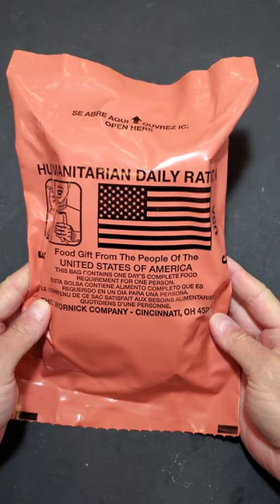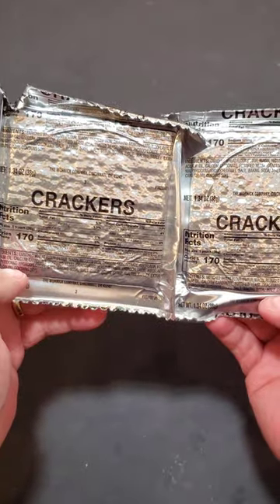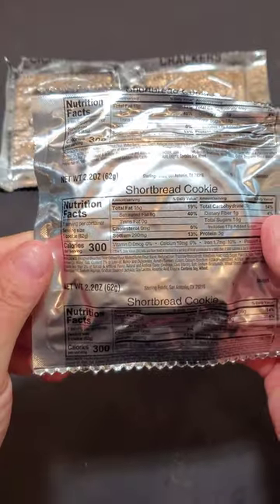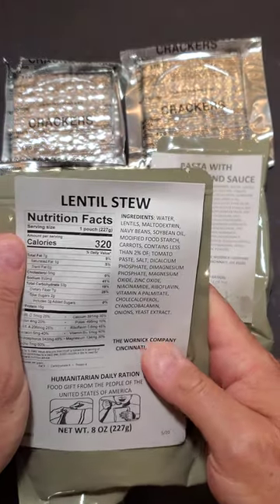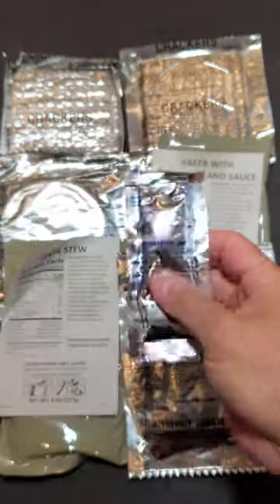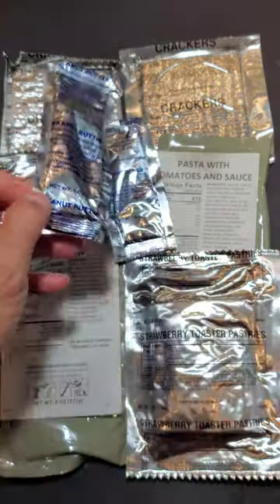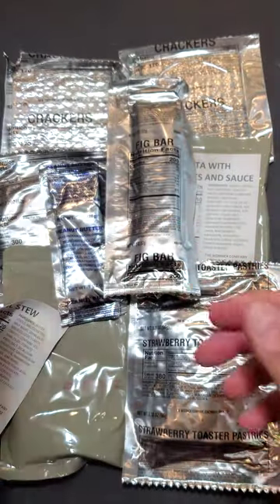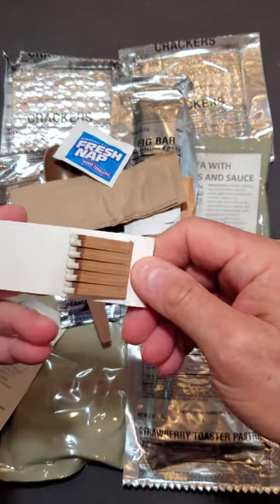MRE| Inside the NEW 2023 Humanitarian menu 5